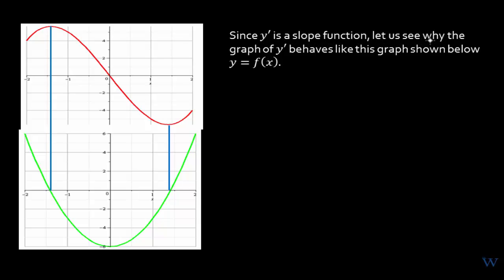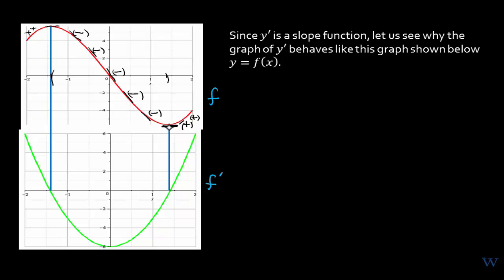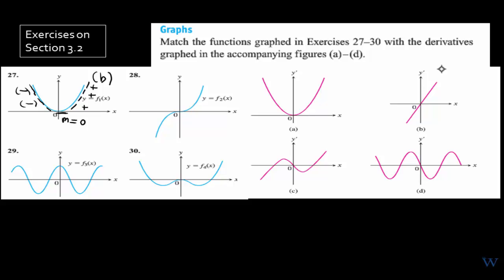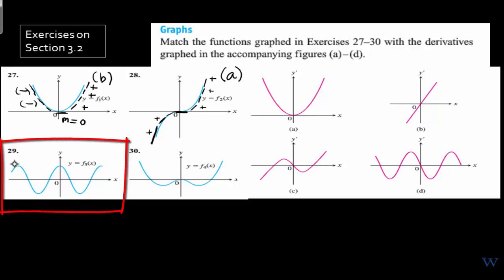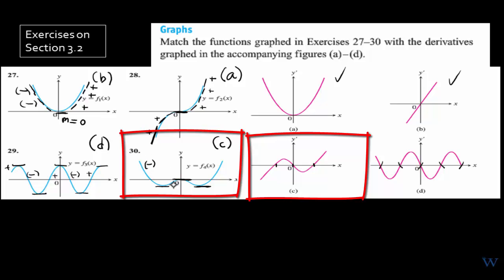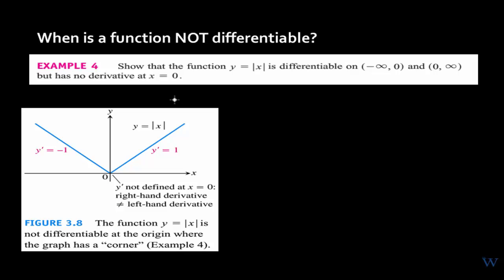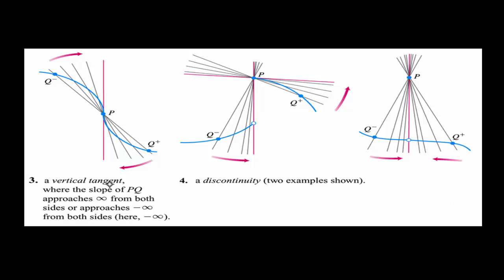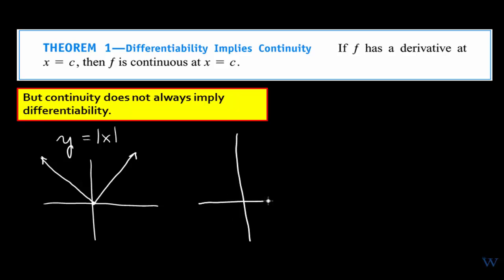Section 3.2 Part B The Derivative as a Function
Continuation of what a derivative is in terms of its graph and its relationship to the original function, matching functions with their derivatives, when is a function NOT differentiable.